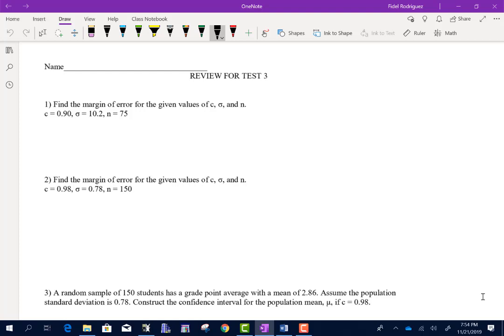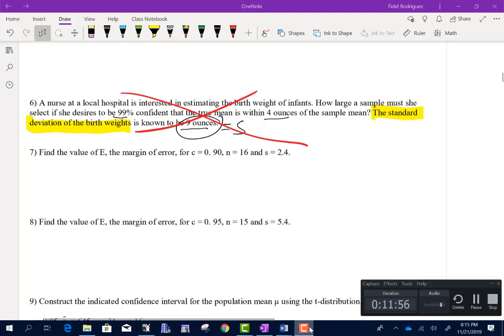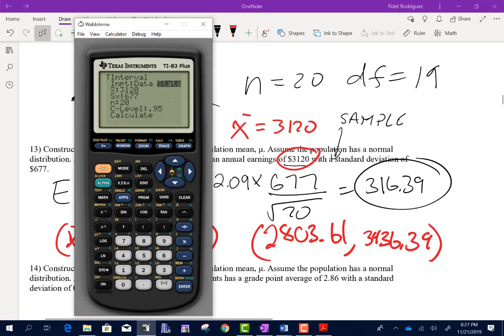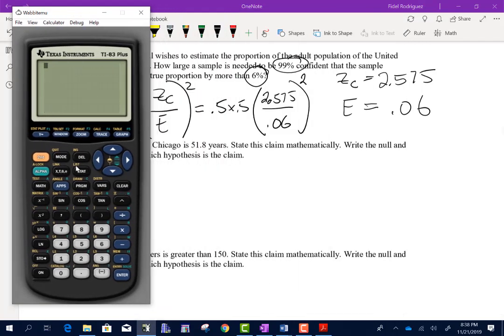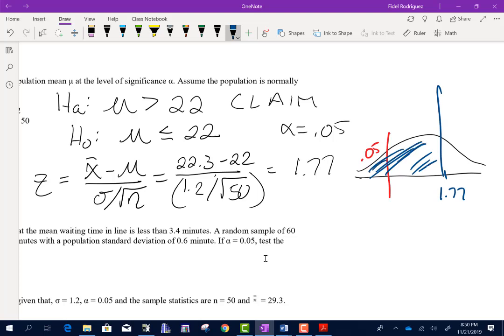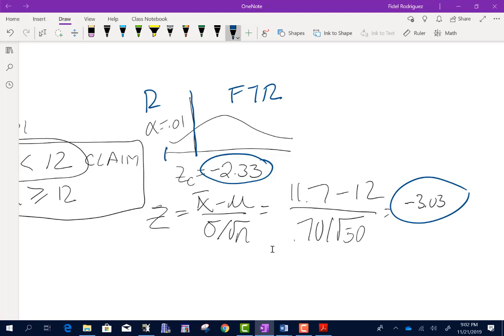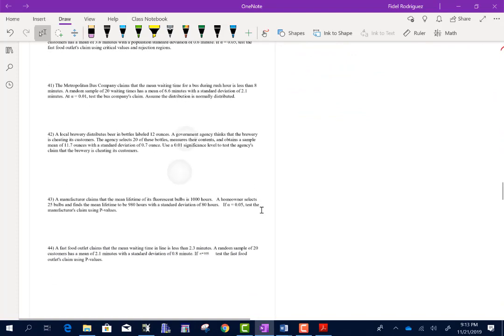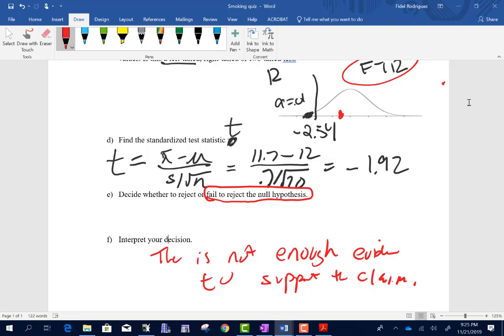STATS REVIEW FOR TEST 3